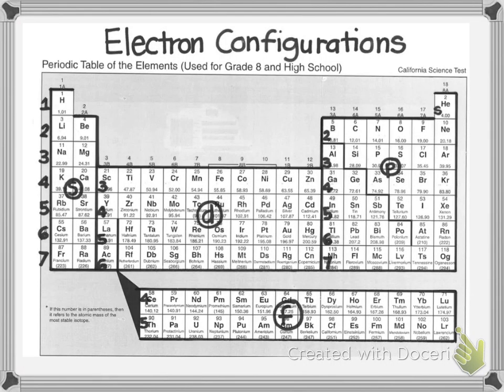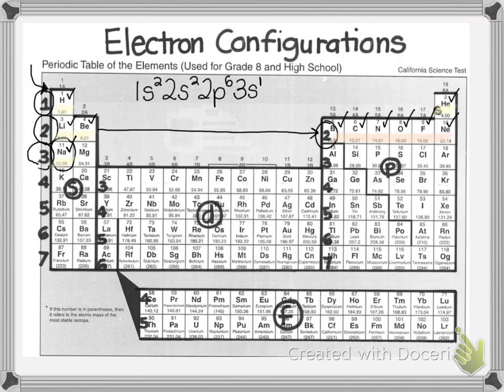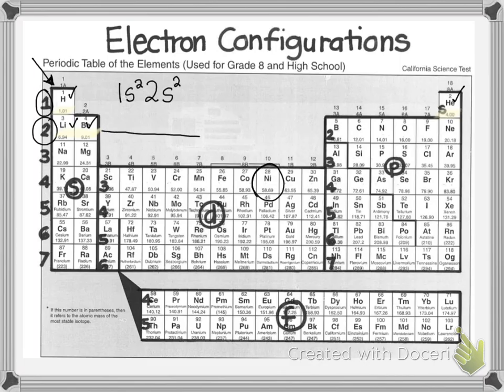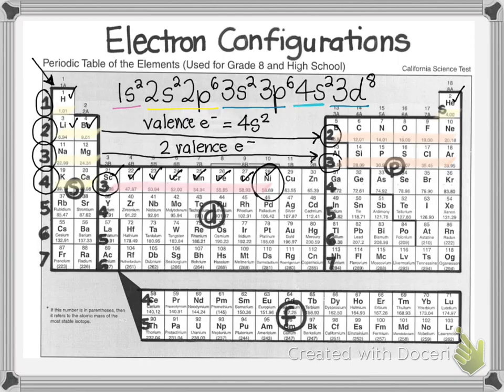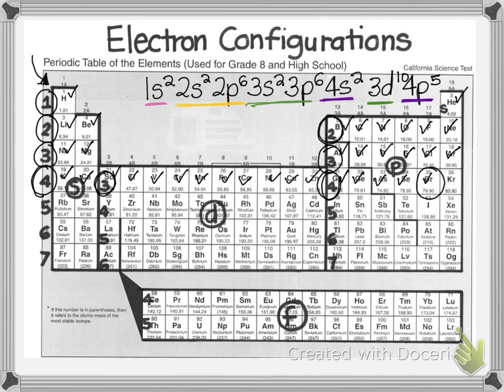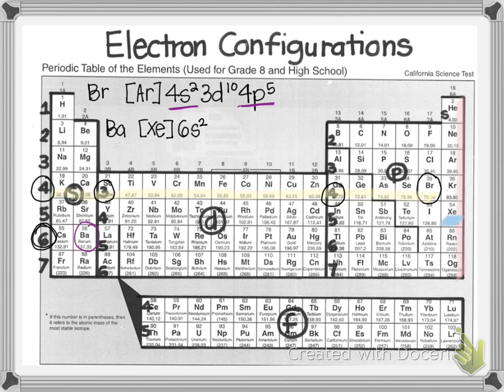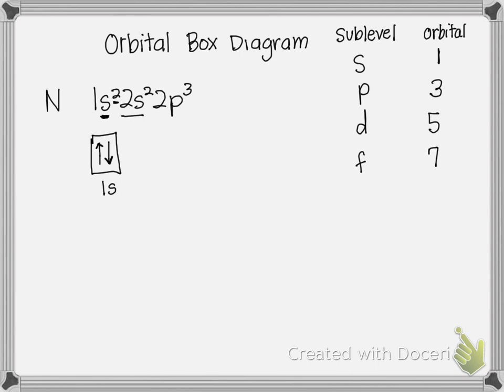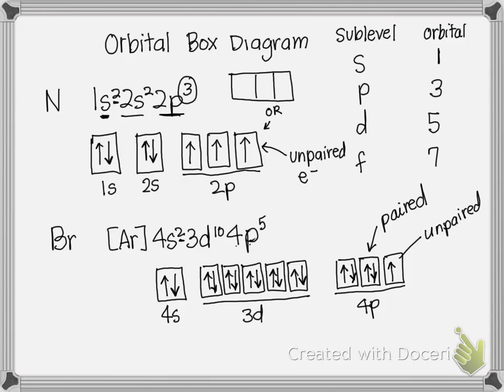1025C Practicing Electron Configurations Abbreviated Notation and Orbital Box Diagram